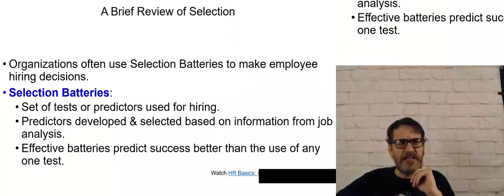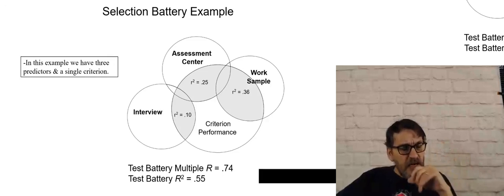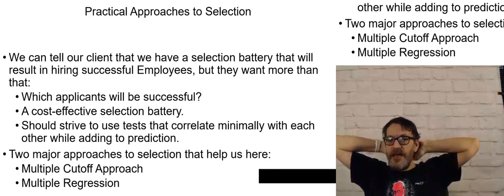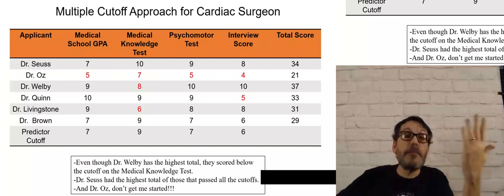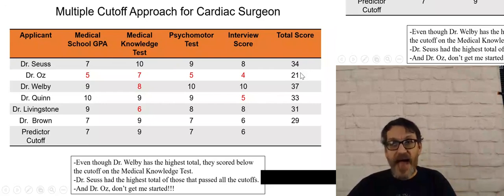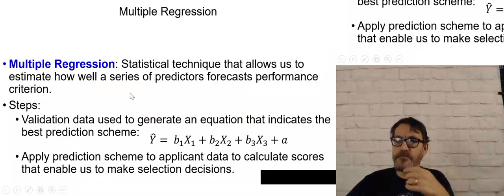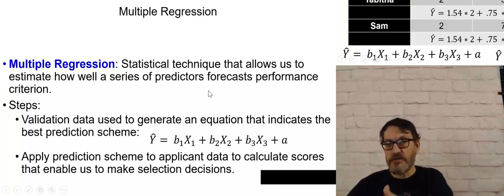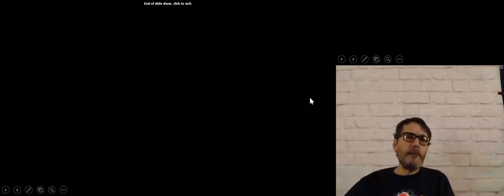5 2 Selection Decisions